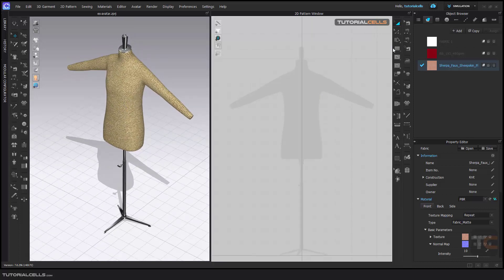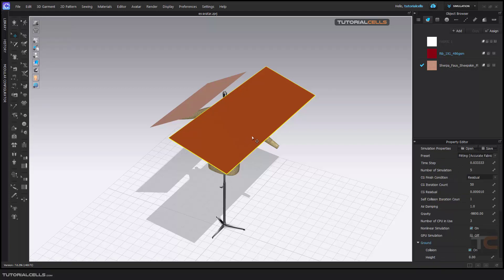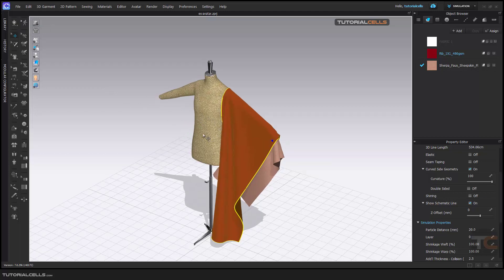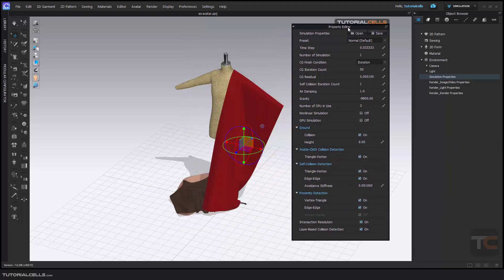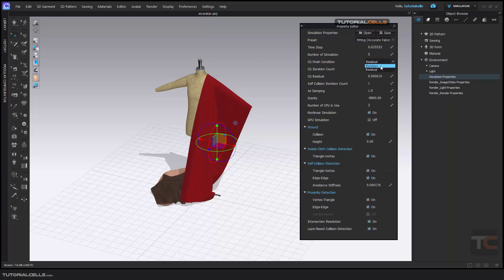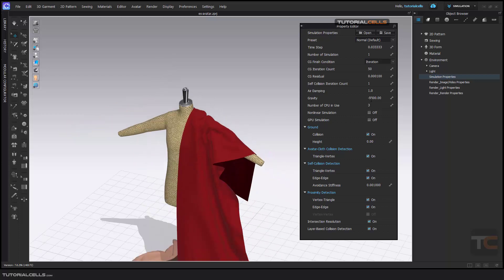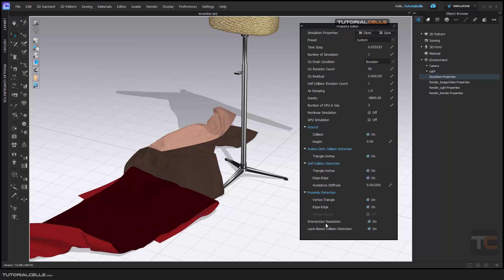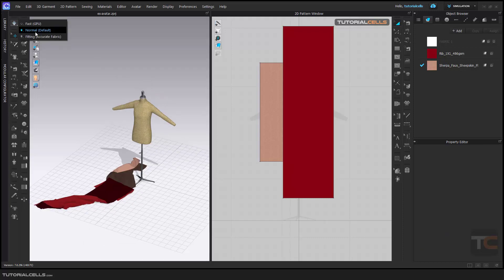0006. simulation properties in clo3D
In this lesson, we want to learn about the simulation tool and its settings. A variety of methods and settings included